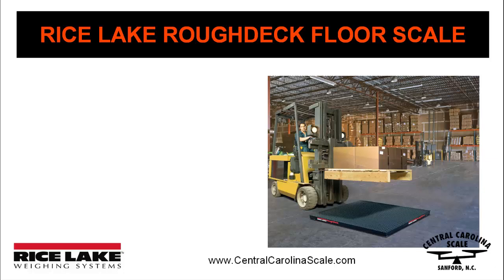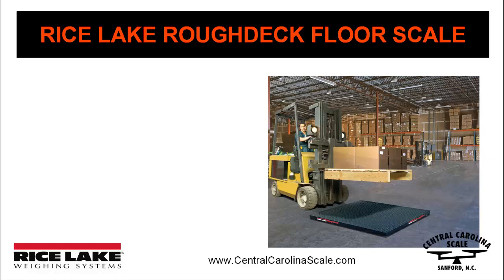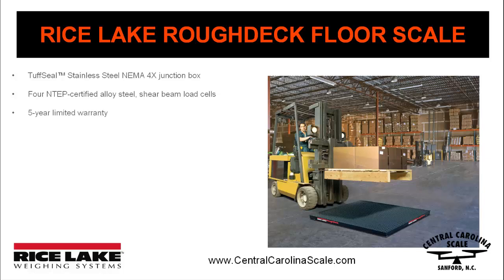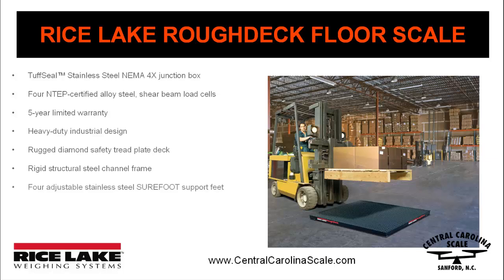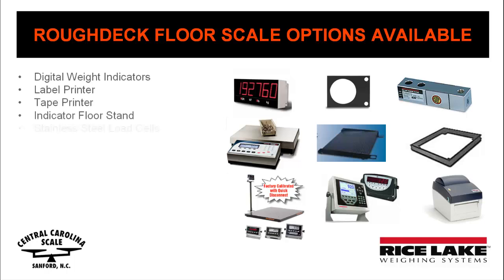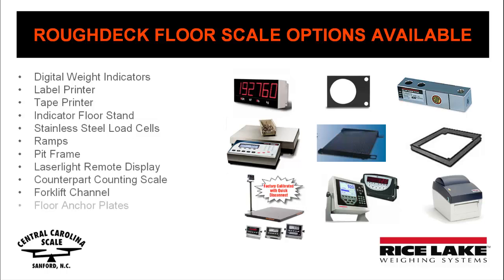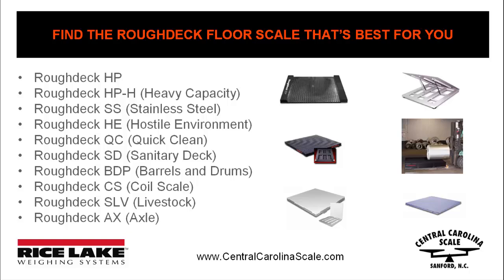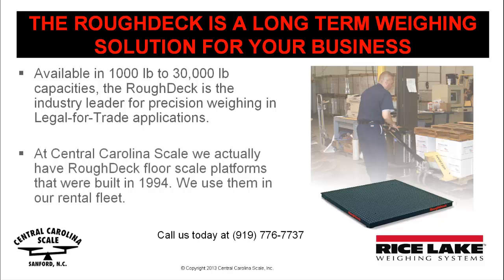Rice Lake Roughdeck Floor Scale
When Rice Lake Weighing Systems set out to design the ROUGHDECK line of floor scales, they wanted a product that was a step above the existing standard. So, Rice Lake implemented the latest finite element analysis technology to identify key stress points and developed a thorough understanding of the effects of deflection on accuracy and longevity. The resulting design has proven to retain accuracy and structural integrity surpassing their own very high expectations. Central Carolina Scale has been recommending the Roughdeck floor scale to customers for years.